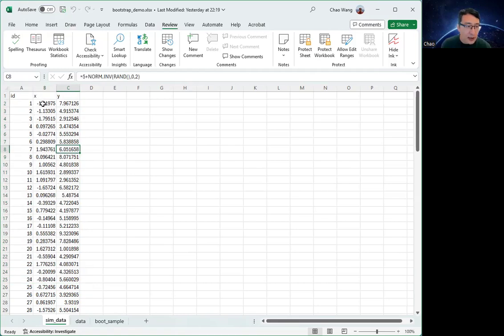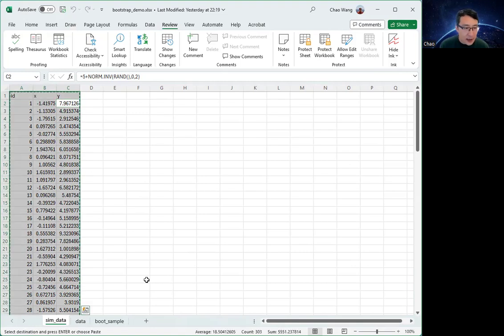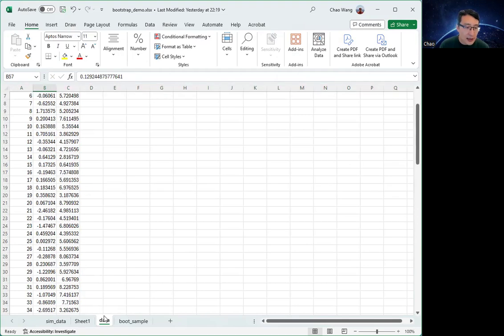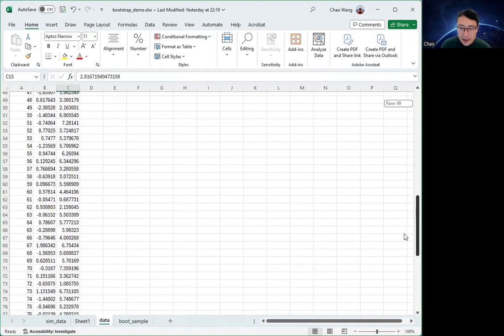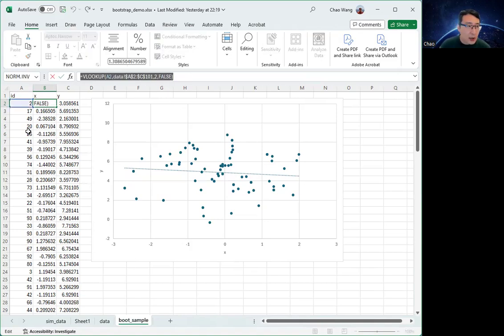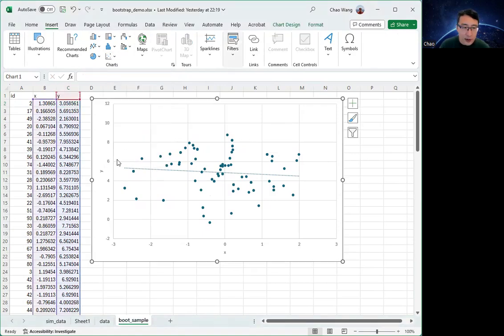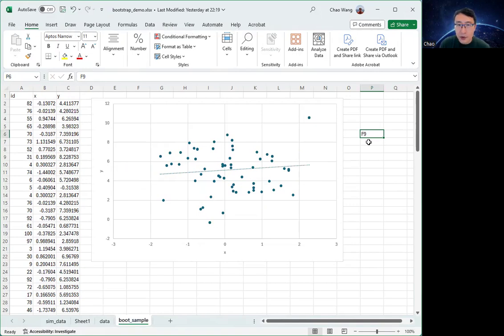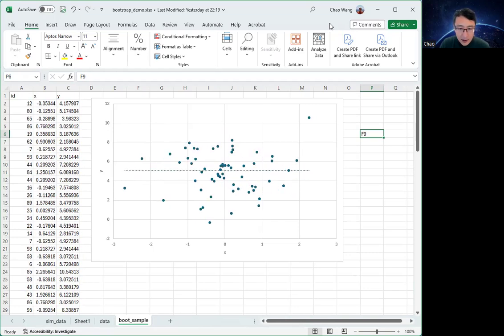Using Excel to bootstrap a simple linear regression and visualise the process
This short video demonstrates how to use Excel to bootstrap a simple linear regression and related visualisation.

0:25 Simulate some data (optional)
2:20 Bootstrapping
3:53 Visualisation